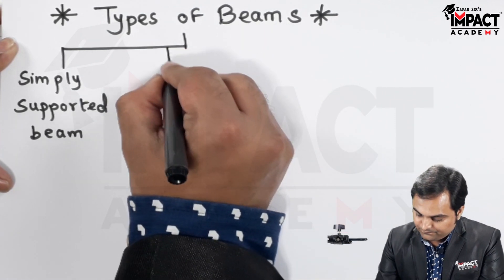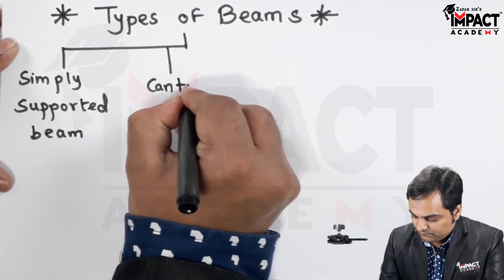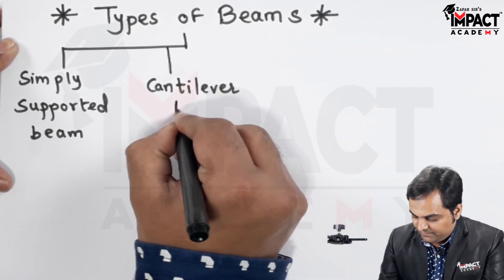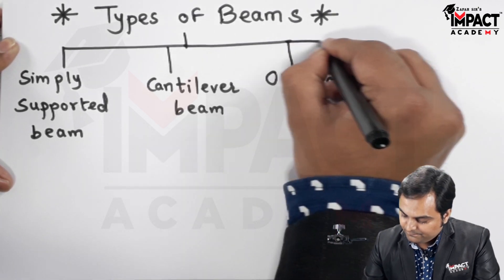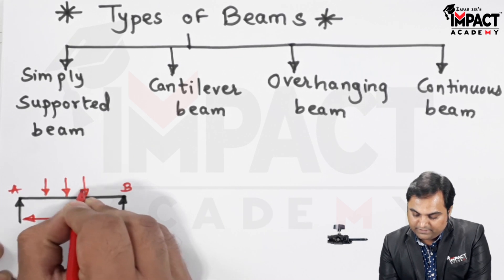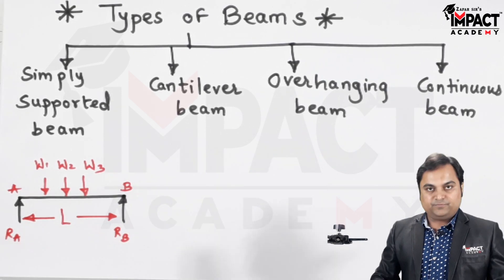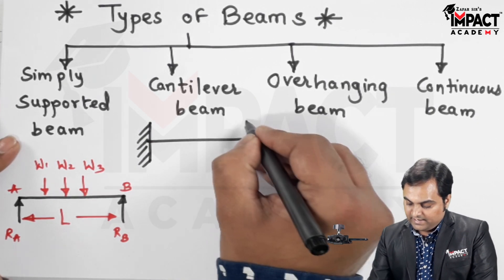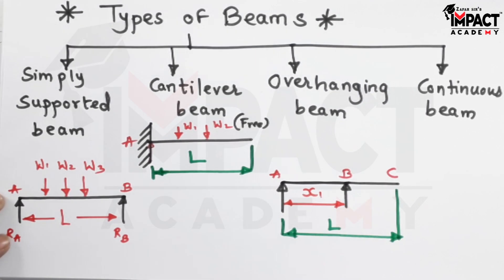Types of Beams | Applied Mechanics | Mechanical Engineering engineering gateexam2026 #2026